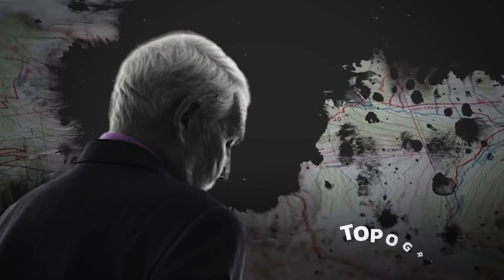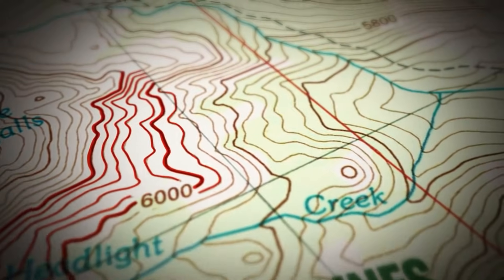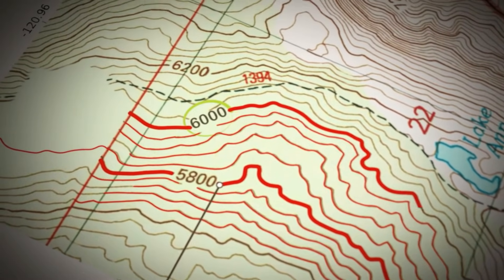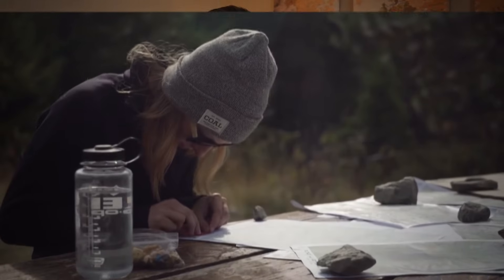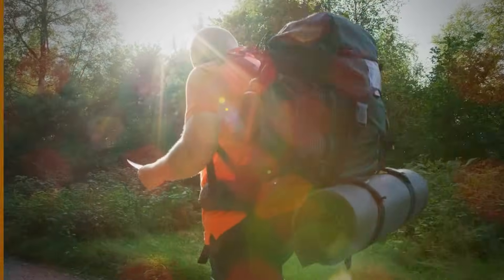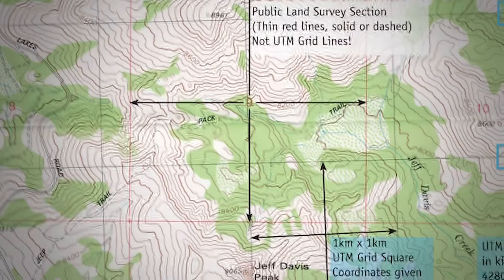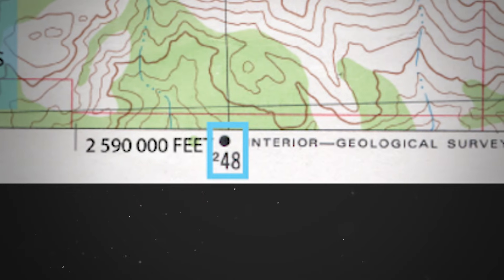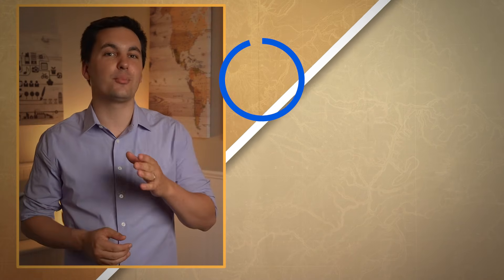How To Read Topographic Maps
Ultimate Review Packets:
In this video Mr. Sinn goes over everything you need to know about topographic maps. This video will explain how to read a topographic map. It will also help you better understand the different aspects of a topographic map that you need to know.